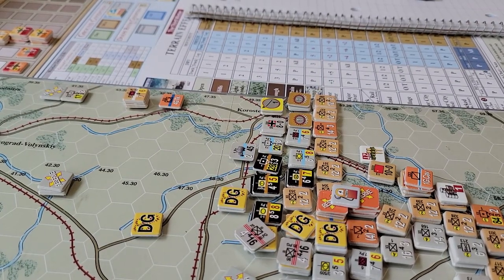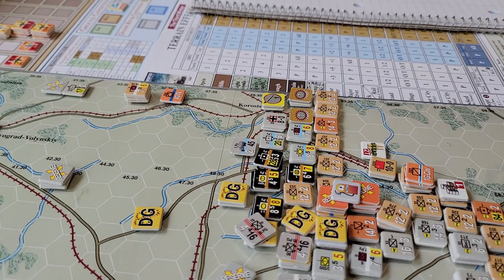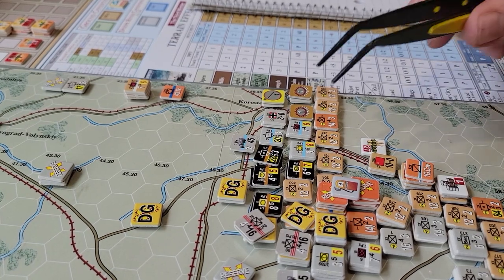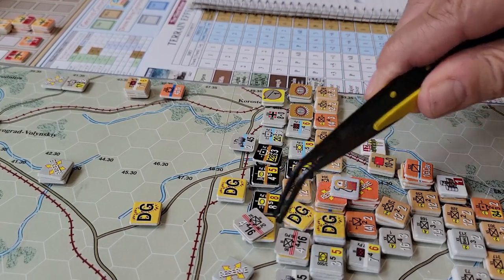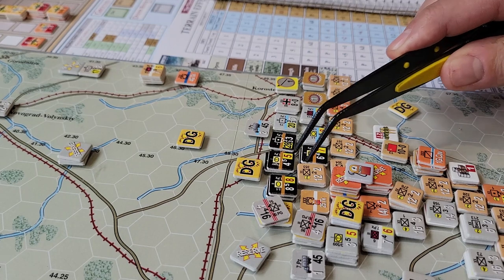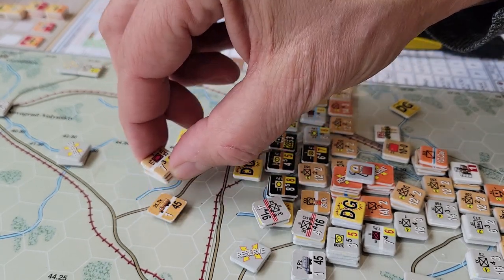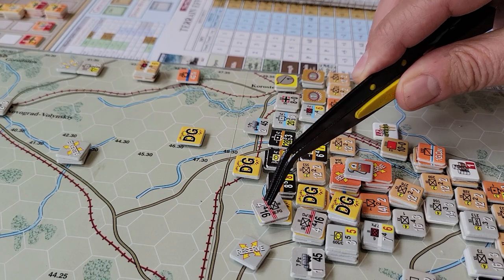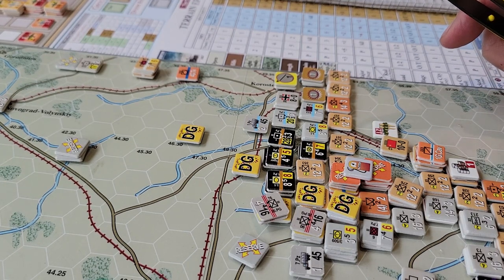Third Winter Opening Turn 1 Scenario #4 /2